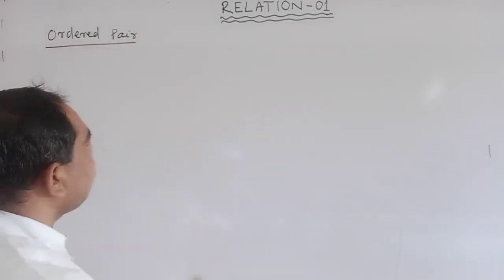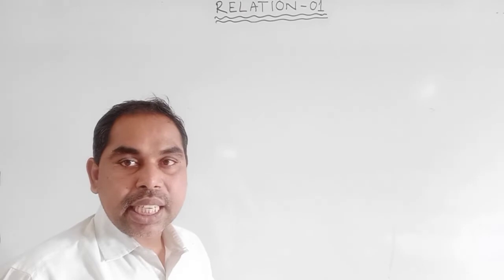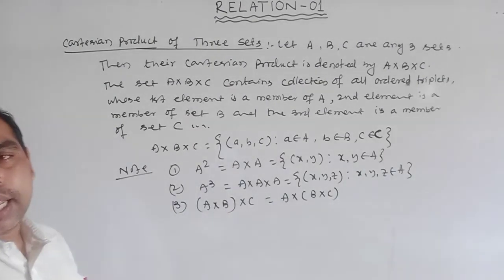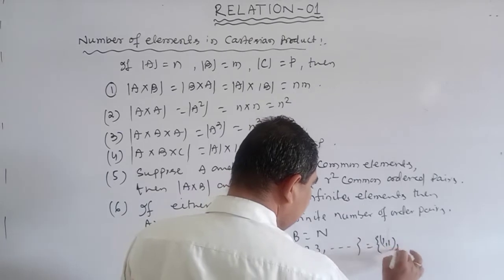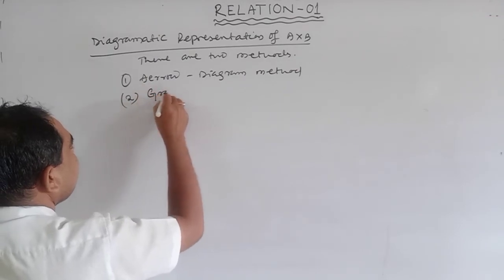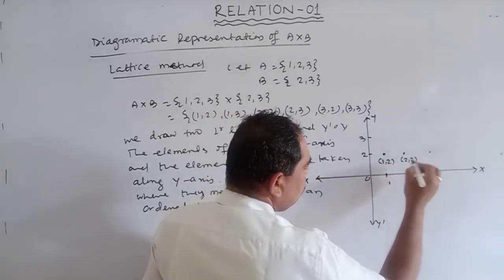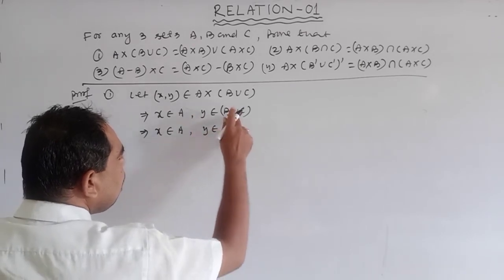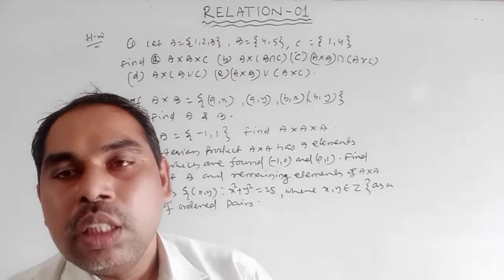RELATION OF LECTURE 1 ( CLASS 11 TH ) BY GANESWAR BEJA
Ordered Pair , Cartesian Product